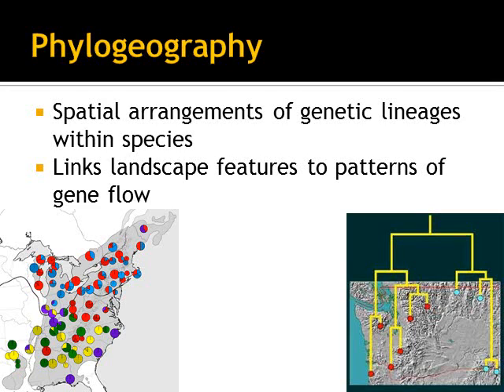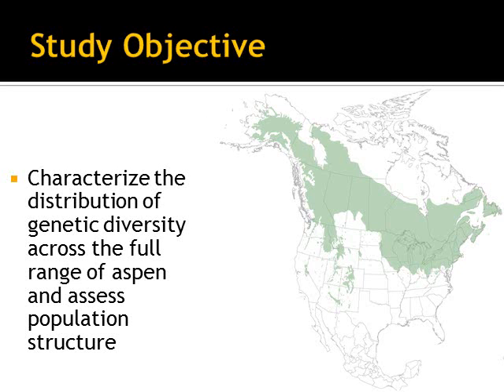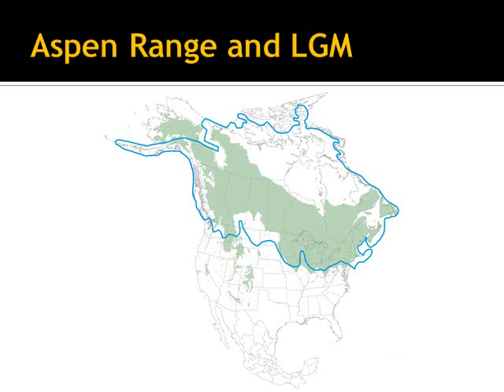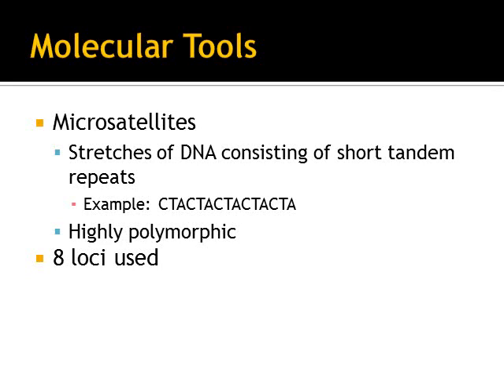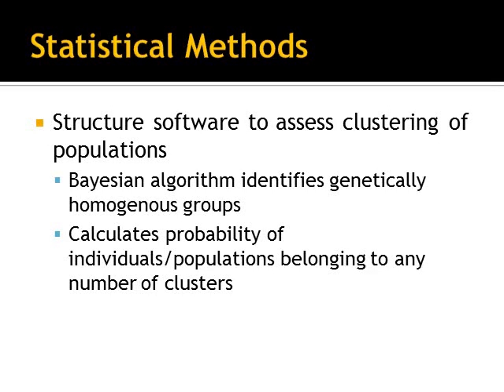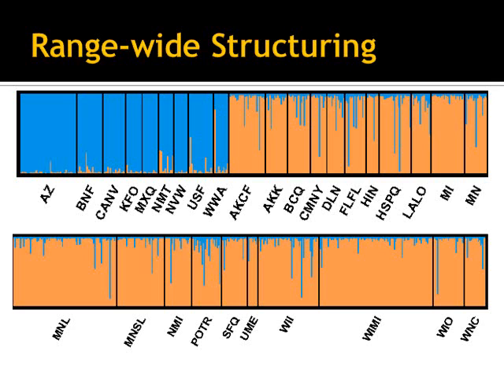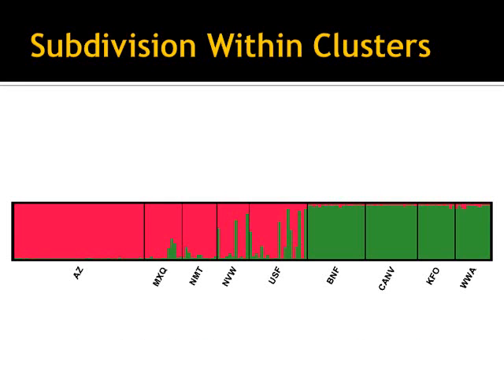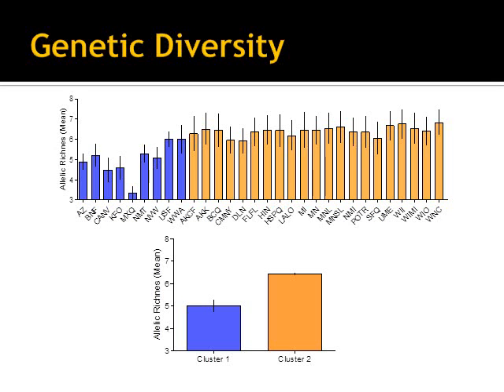Colin M. Callahan: Continental-scale characterization of molecular variation in quaking aspen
Continental-scale characterization of molecular variation in quaking aspen
Colin M. Callahan, Karen E. Mock

2012 SRM Annual Meeting, Spokane, WA